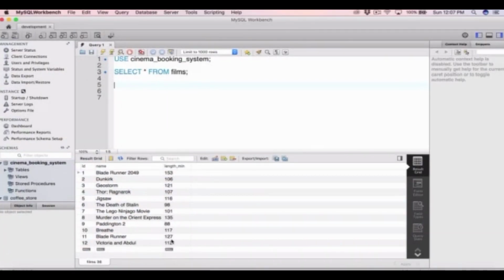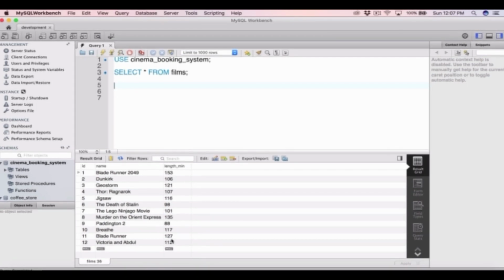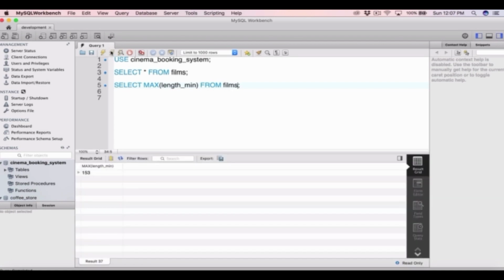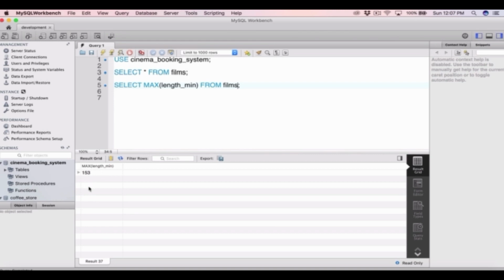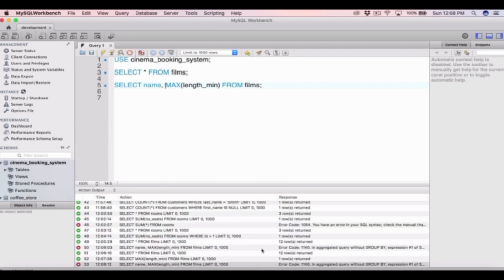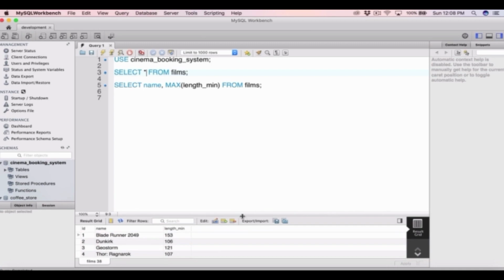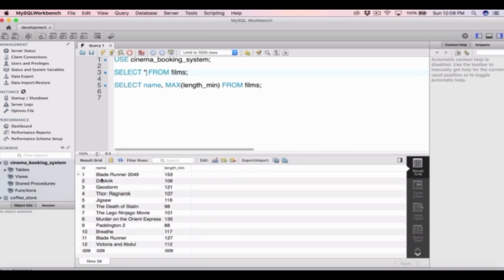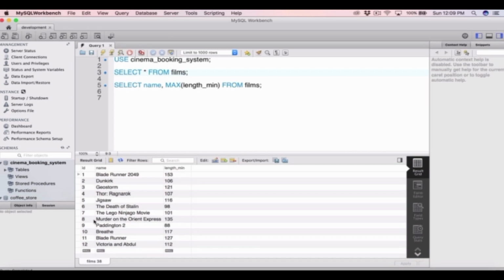Min & Max | Aggregate Functions | SQL from Beginner to Expert